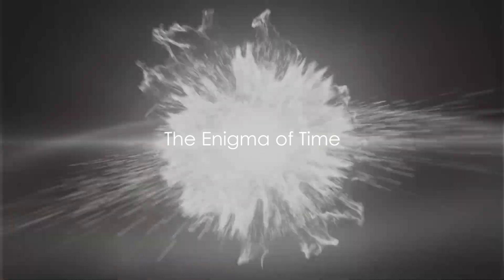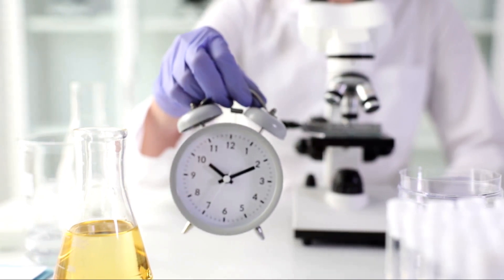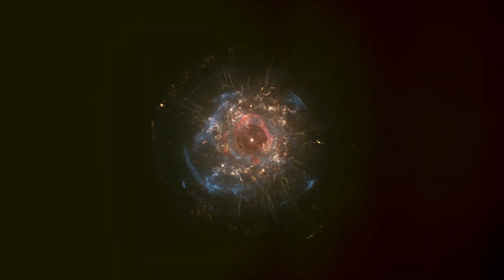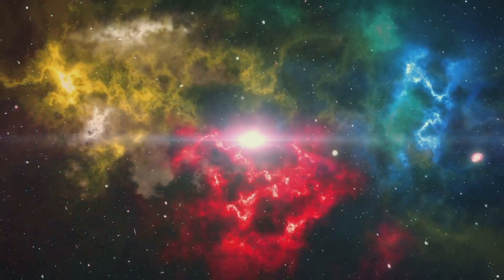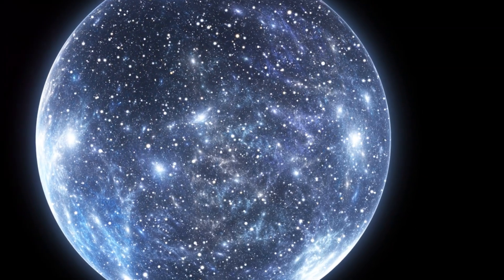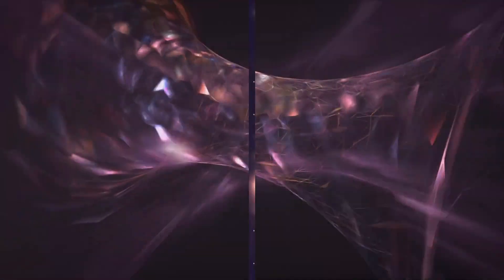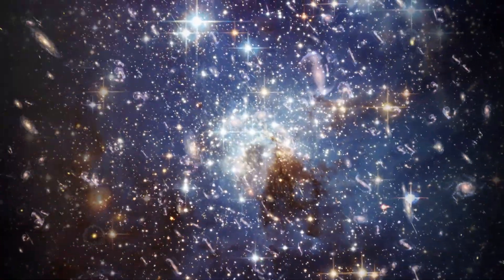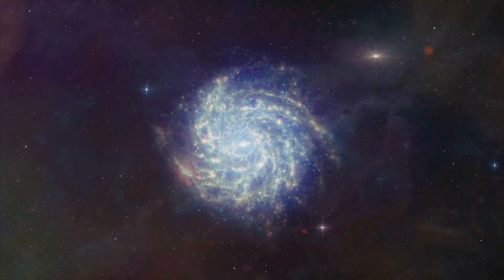Time Is Broken: A New Theory Explored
Have you ever wondered about the nature of time? Join us on a mind-bending journey as we explore the concept of time and its role in the universe. From the ticking of a clock to the birth of the universe, we delve into the mysteries of time.

Time Is Broken: A New Theory Explored by Woke

OUTLINE:

00:00:00 The Enigma of Time
00:00:58 The Big Bang Theory Explained
00:02:52 The Universe Expands
00:04:37 Acceptance and Challenges
00:05:32 Understanding Causal Set Theory
00:07:32 Wrapping Up